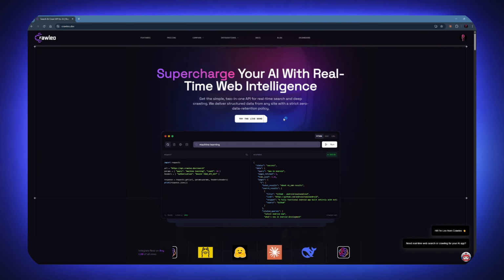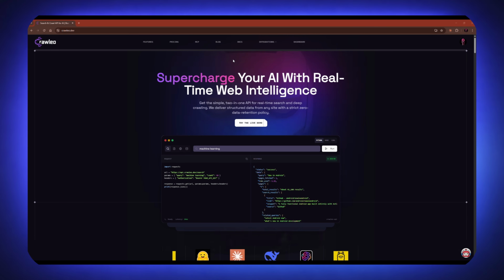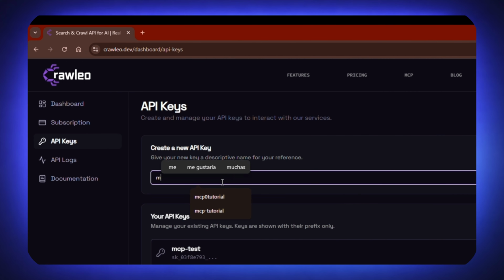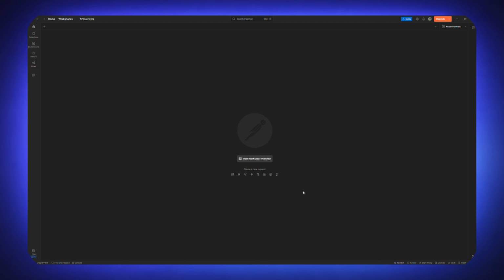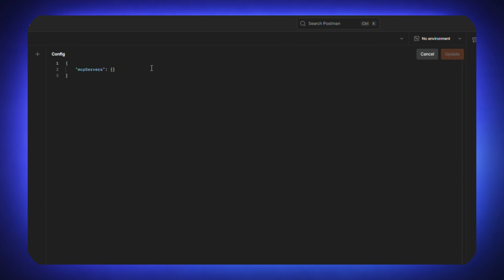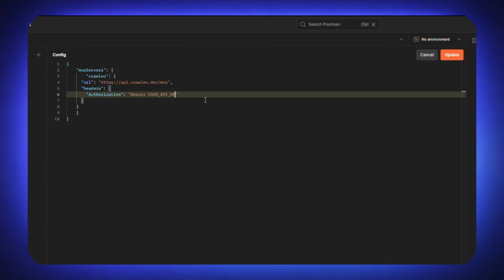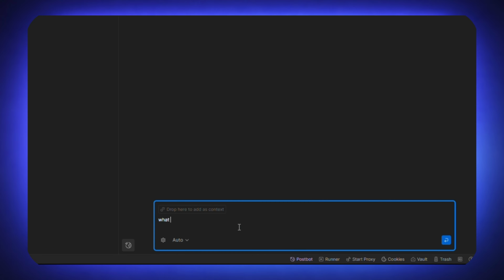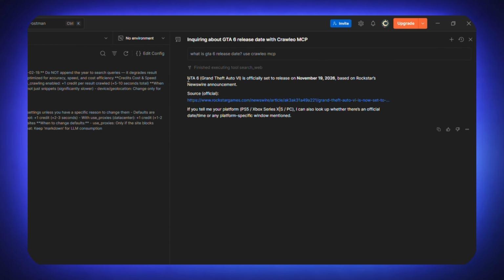How to integrate crawleo MCP server in postman.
In this tutorial, we’re leveling up your API testing workflow by adding the Crawleo MCP (Model Context Protocol) server to Postman.

If you’re already using Postman to test and build APIs, you can now leverage Crawleo’s real-time web crawling capabilities directly within your Postman environment—even on the free subscription. This video shows you how to bridge the gap between professional API tooling and AI-ready web data.

🔍 What you’ll learn in this tutorial
• How to claim your free Crawleo subscription and API key

• A quick primer on MCP (Model Context Protocol) and why it matters

• How to configure the Crawleo MCP server within Postman • How to send your first MCP-based crawl request

• Testing parameters: Extracting clean text vs. raw HTML

• Debugging MCP responses inside the Postman console

• Workflow tips: Moving from Postman testing to production AI agents

🧠 What is Crawleo MCP?
The Model Context Protocol (MCP) is an open standard that enables AI models to safely and easily access data and tools.

By adding Crawleo’s MCP to Postman, you can:
• Test AI-ready data: See exactly what an LLM would see before you build.

• Rapid Prototyping: Skip the boilerplate code and test your crawling logic instantly.

• Seamless Integration: Use Postman’s environment variables to manage your Crawleo keys.

⚙️ Why use Postman for MCP?
While many use MCP inside IDEs (like Cursor) or AI agents, Postman provides a dedicated sandbox to:

Inspect the full JSON payload of your crawls.

Compare different headers and targeting options.

Validate that your "free tier" requests are optimized for your usage limits.

🧡 Postman Workspace: [Link to your workspace if applicable]

🧑‍💻 Who is this for?
• Developers looking to integrate web data into LLMs.

• QA Engineers testing AI-driven data pipelines.

• Hobbyists on a budget who want professional-grade crawling for free.

💬 Join the Conversation
Are you using MCP in your daily workflow yet?